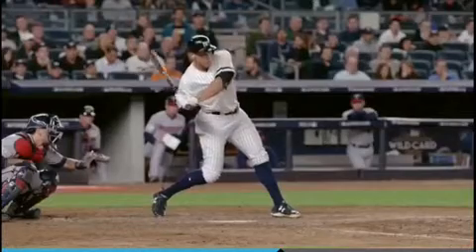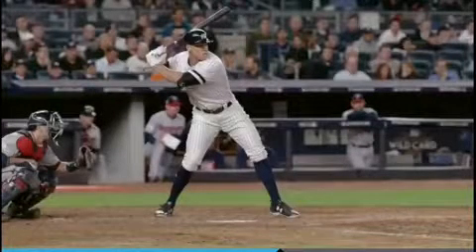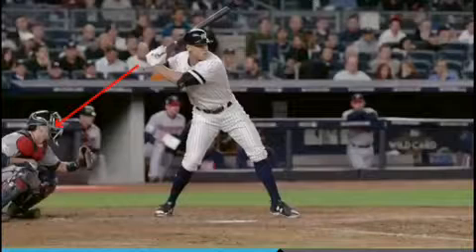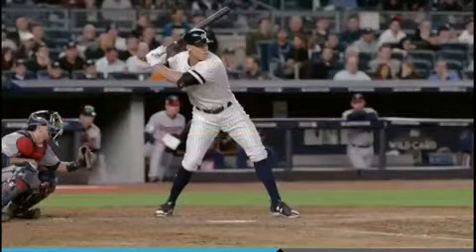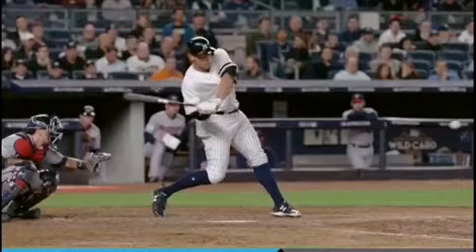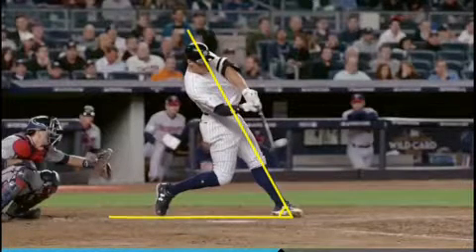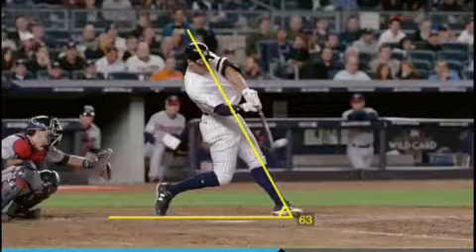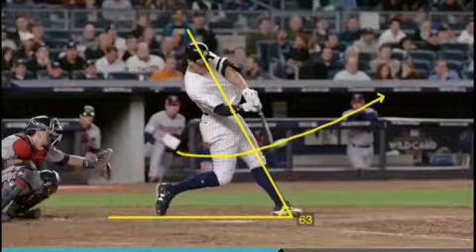2017 PLAYOFF TIP 2-"PROPER HITTING TECHNIQUES"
In this video I will break down Aaron Judge and his hitting mechanics during his homerun in the playoffs.